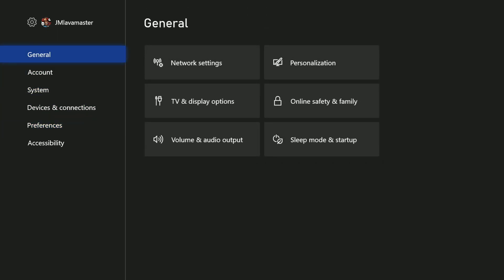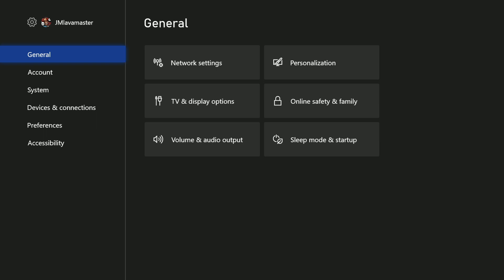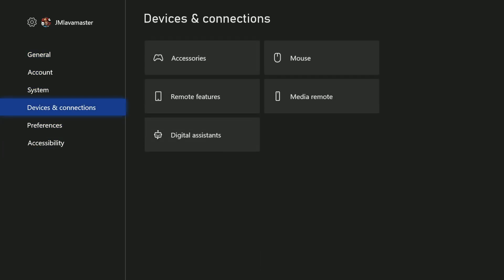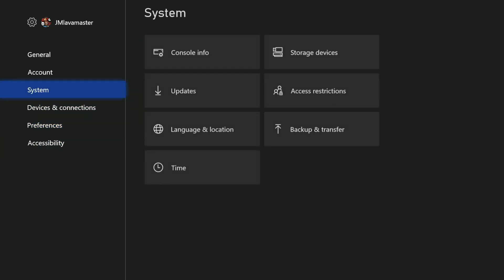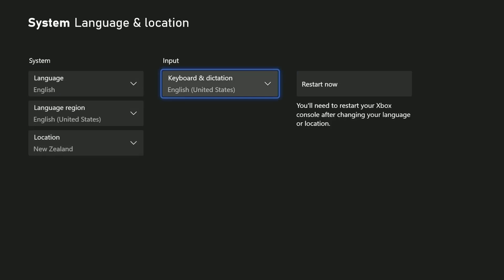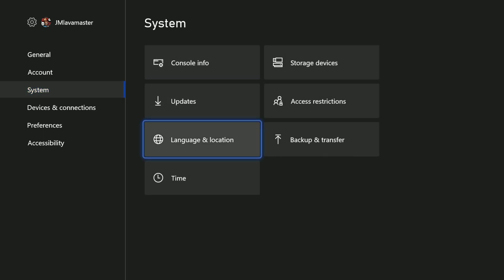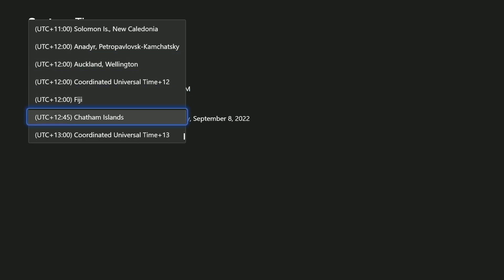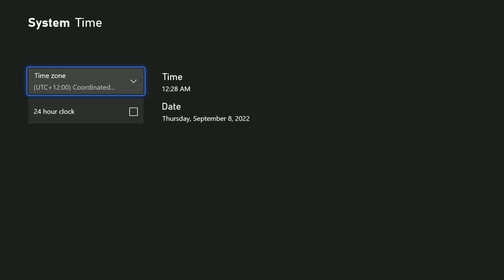HOW TO PLAY NBA 2K23 EARLY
NBA 2K23 MYPLAYER BULIDER BREAKDOWN AND REVEAL

NBA 2K23 OFFICAL BUILDER LEAKED!

NBA 2K23 CURRENT GEN PARK LOOKING NICE !

NBA 2K23 MYPLAYER NEWS FROM MIKE WANG

NBA 2K23 DRIBBLING AND SHOOTING NEWS FROM MIKE WANG
NBA 2K23 MYCAREER SOUNDTRACK REVEAL
NBA 2K23 REALLY BIG MYCAREER AND CITY NEWS !

NBA 2K23 OFFICAL NEWS !